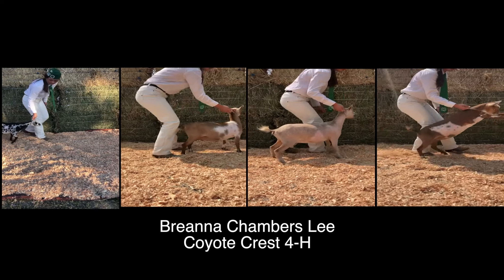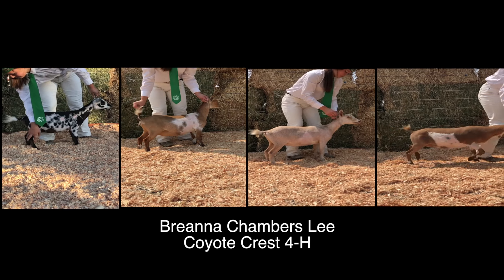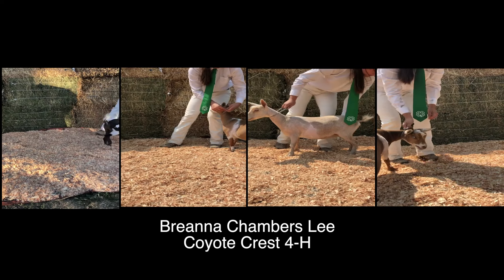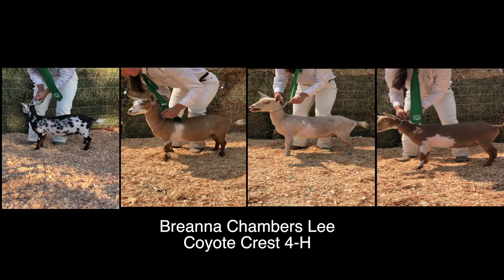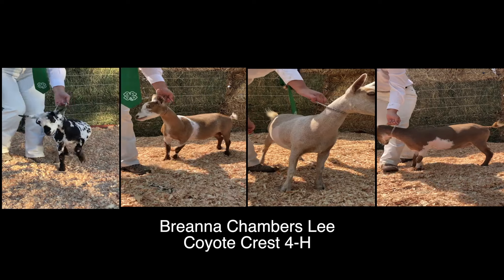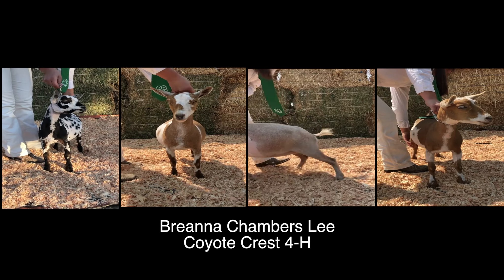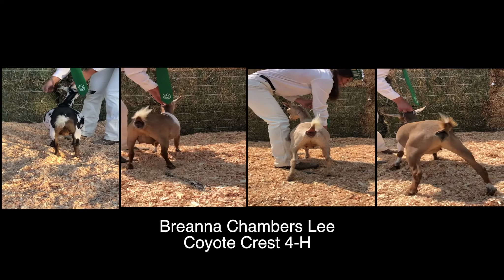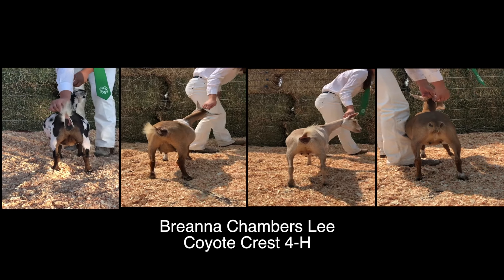Nigerian Dwarf Dairy Goats - Year Old Milker - 2020 Santa Clara County Virtual Fair